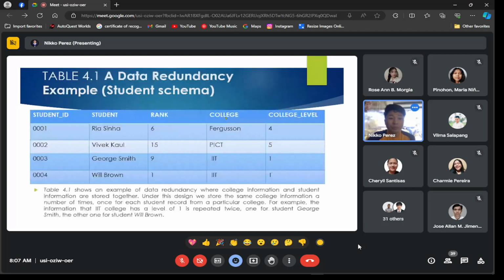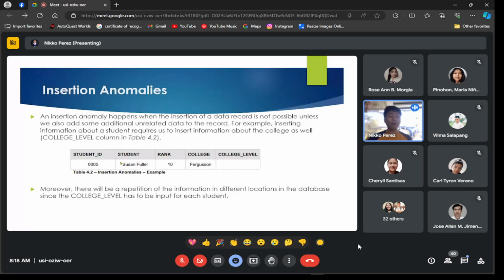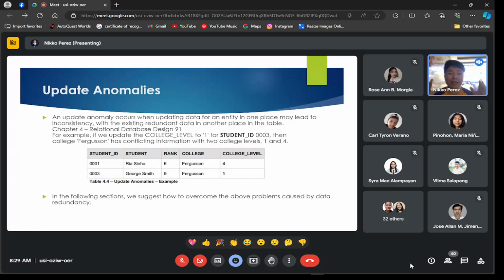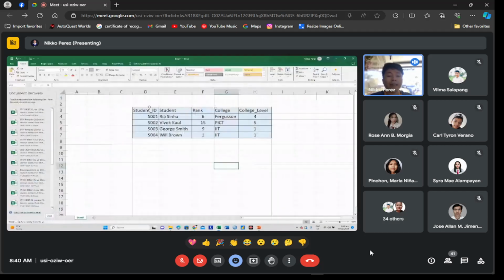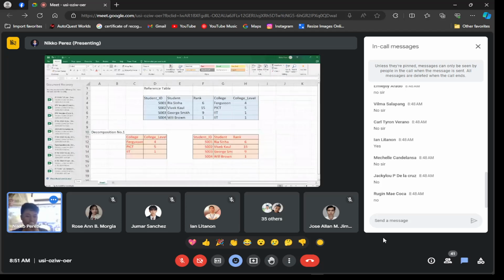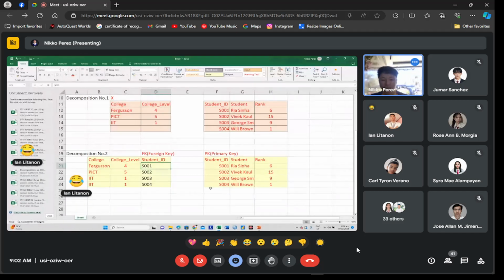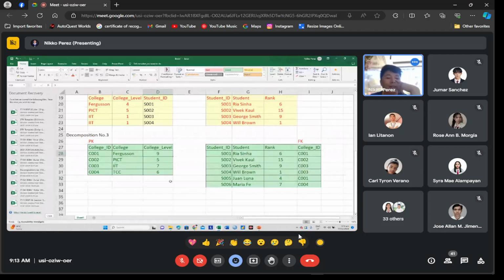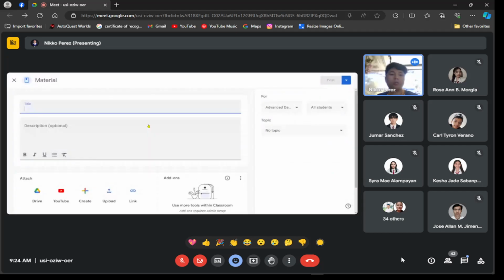DECOMPOSITION - ADVANCE DATABASE SYSTEM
Instructor: Sir Nikko Perez